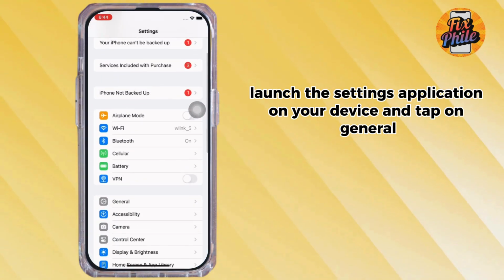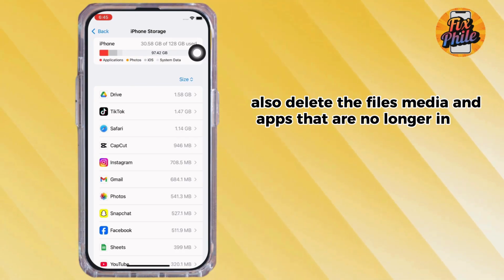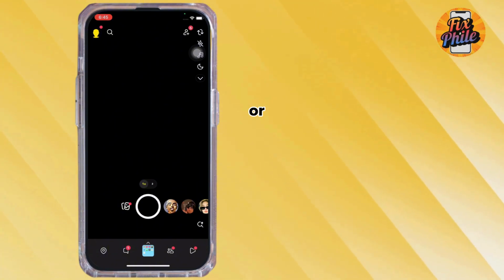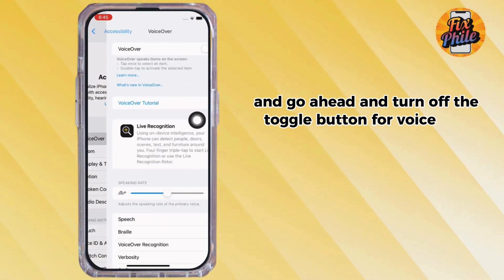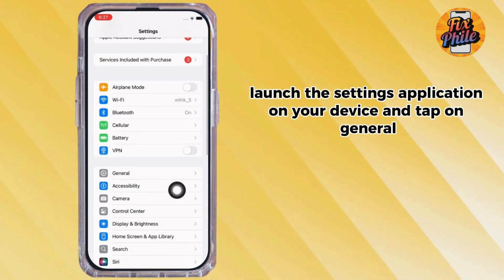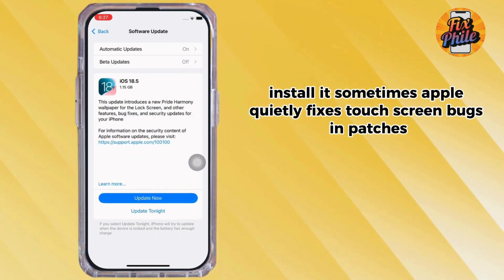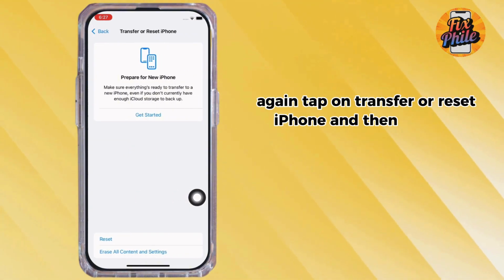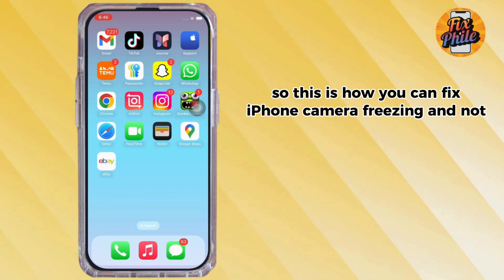iPhone Camera Freezing or Not Working? Fix It Fast With These Steps (2025 Guide)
Is your iPhone camera freezing, stuck on a black screen, or not opening at all? This quick and effective guide shows you how to fix iPhone camera issues on models like iPhone 15, 14, 13, and older, running iOS 17 or iOS 18. Whether your camera is lagging, glitching during video, or just won’t launch, we cover proven methods to restore full functionality without a trip to the Apple Store. These solutions are highly searched and trusted across the USA, UK, Canada, Australia, and Hong Kong—don’t miss out on getting your iPhone camera working again!